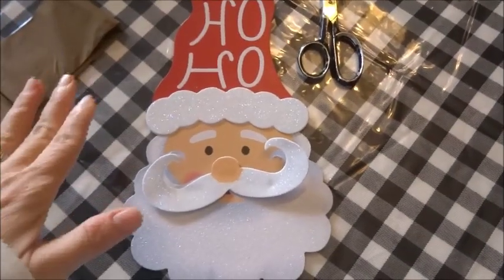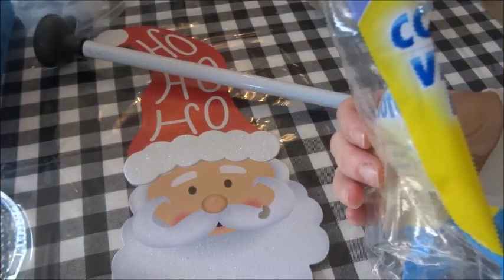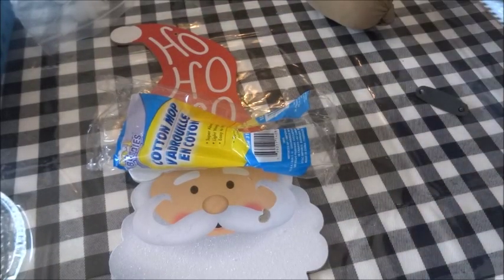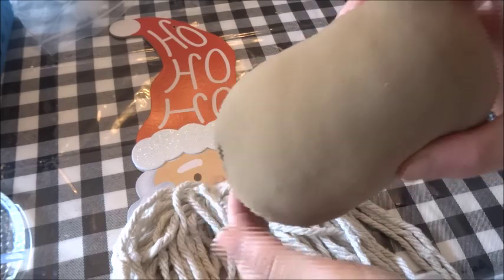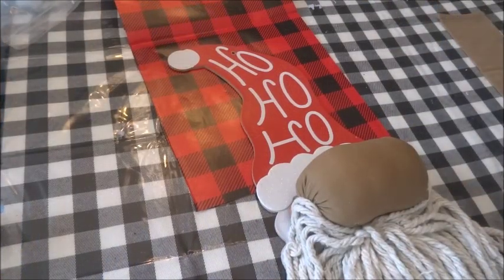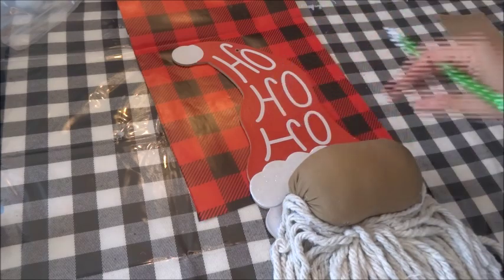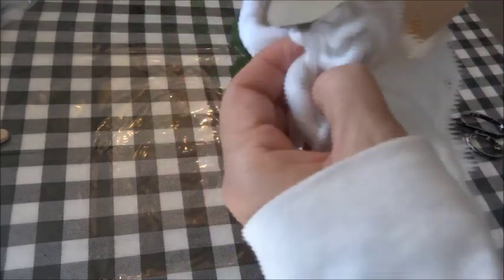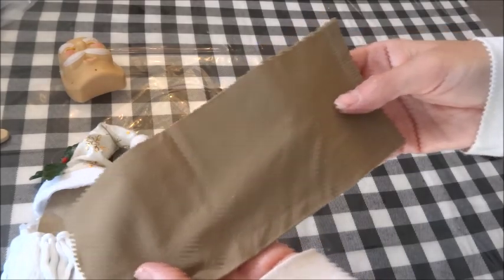Dollar Tree Create With Me... Gnomes